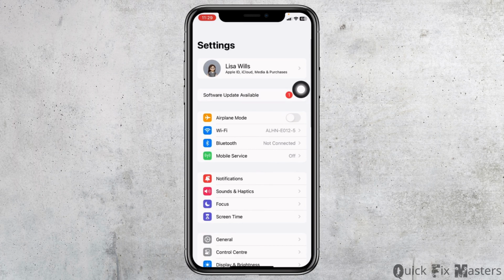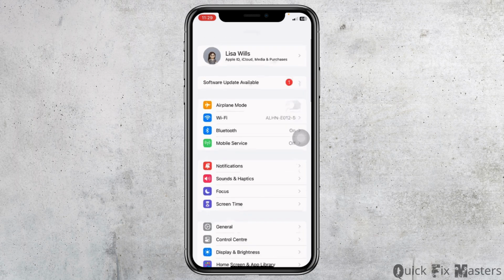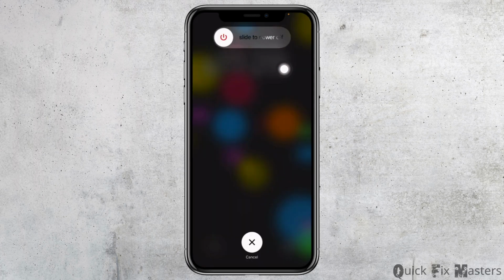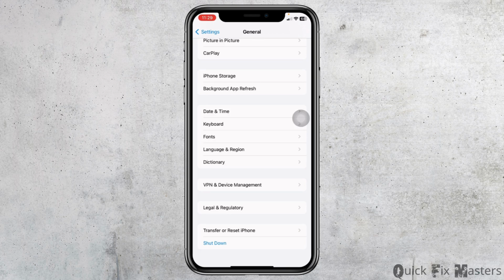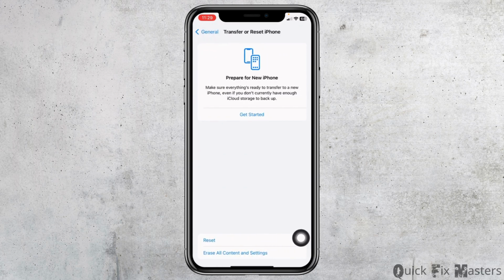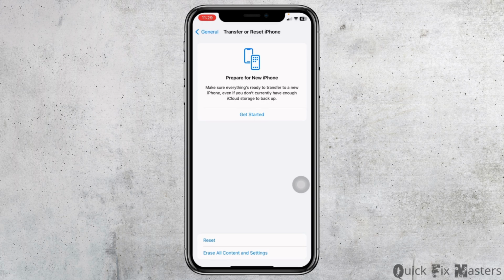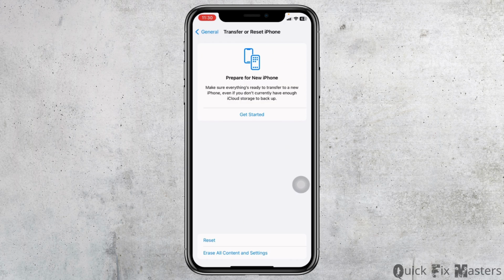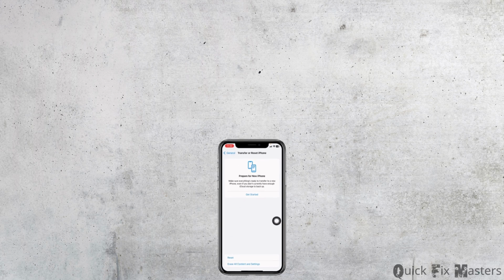How to Fix Cellular Issue Your iPhone is Currently Unable to Access Cellular Data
Learn how to fix the issue of your iPhone being unable to access cellular data with this comprehensive guide. When you encounter this problem, it can be frustrating not to have a reliable cellular connection. Follow these steps to troubleshoot and resolve the issue of your iPhone not accessing cellular data:

Timestamps:
0:00 Introduction
0:05 How to Fix Cellular Issue: Your iPhone is Currently Unable to Access Cellular Data (FULL GUIDE)

Ensure that your iPhone can reliably access cellular data by following this comprehensive guide to troubleshoot and resolve the issue.